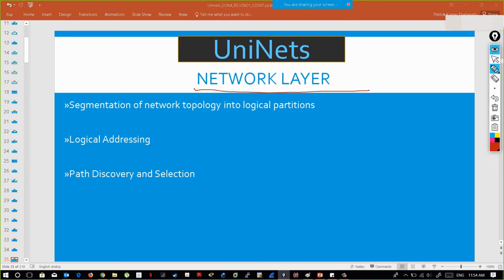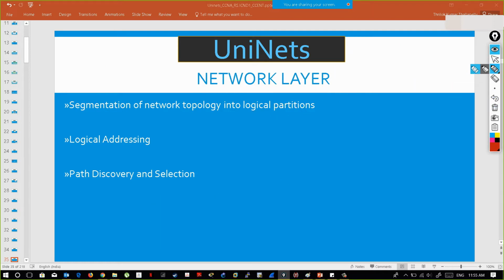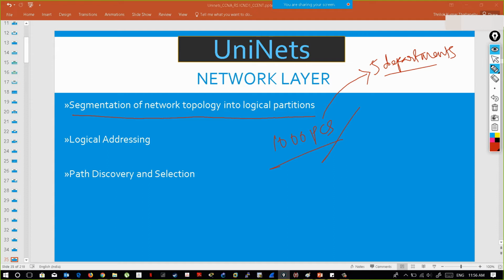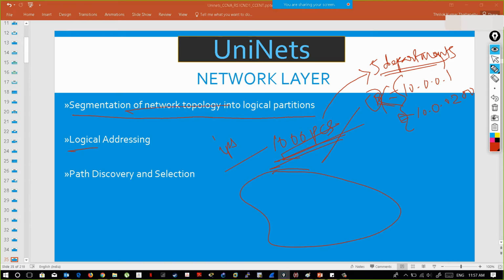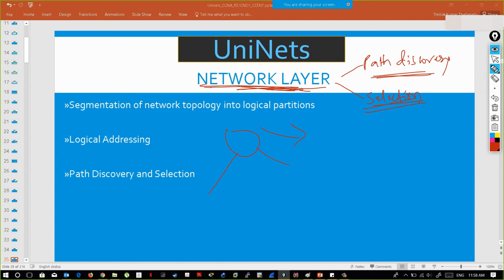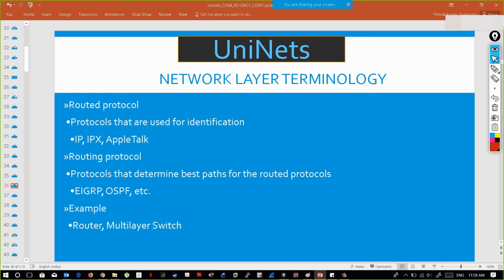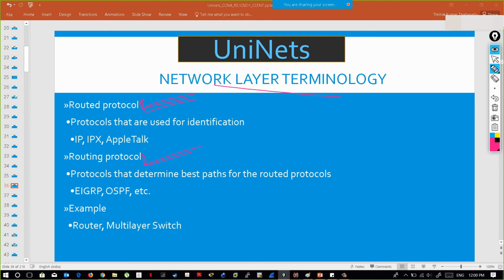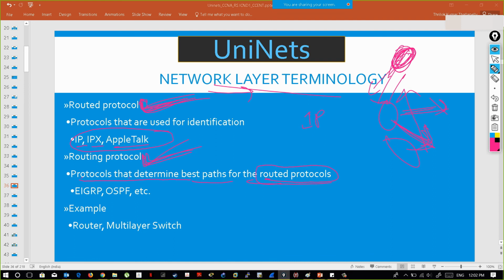FREE CCNA | Network Layer - Part 12 | 200 - 125 CCNA Certification Training Free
FREE CCNA - This training video will explain all about network layer of OSI layers. Keep learning about what is network layer?